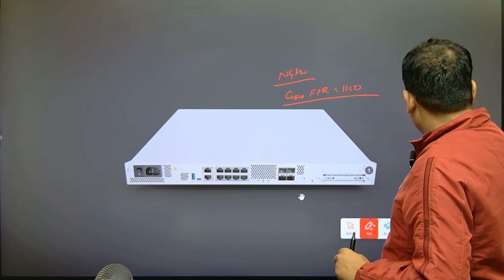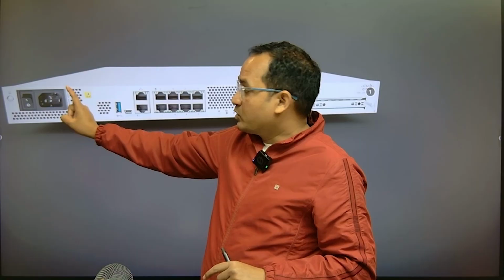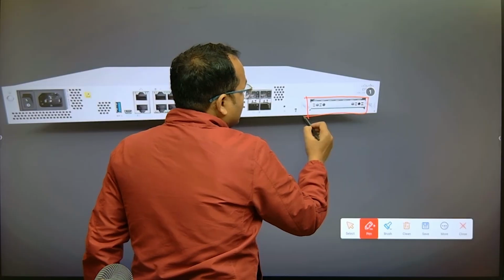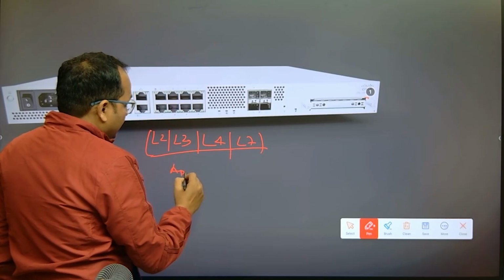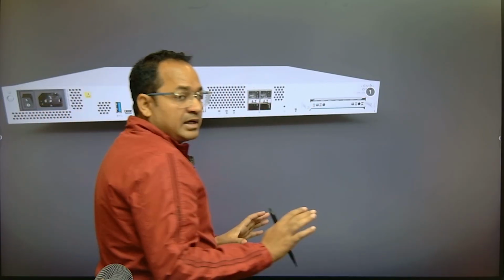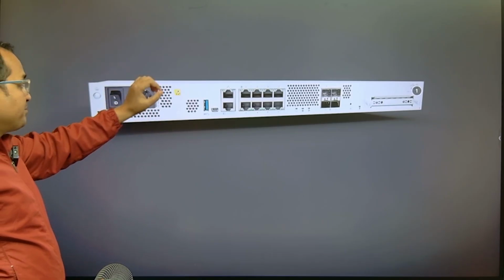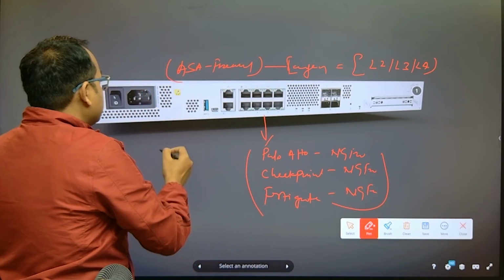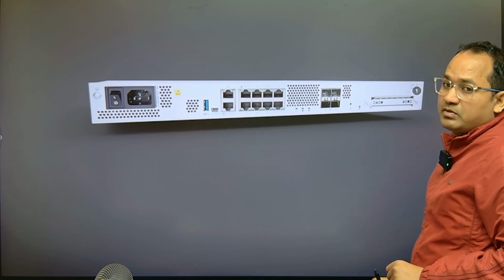Enterprise NGFW | Cisco Firepower FPR-1150 Explained | Why Do We Need Firepower?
This video explains the Cisco Firepower FPR-1150 using a 3D conceptual view to show why enterprises need Firepower as a next-generation firewall. You’ll learn how Firepower delivers advanced threat protection, IPS, URL filtering, application visibility, and centralized management (FMC)—and why it’s the right upgrade path from legacy firewalls for modern networks.

What you'll learn:
What is Cisco Firepower FPR-1150
3D architecture overview (data path, inspection engines)
NGFW features: IPS, AMP, URL filtering, App Visibility
Why Firepower over legacy firewalls
ASA vs Firepower comparison
Enterprise and data-center use cases
Deployment and management basics (FMC)

Cisco Courses:
◆ CCNA 200-301
◆ CCNP Enterprise-ENCOR
◆ CCNP ENARSI
◆ CCIE IE

Firewall & Loadbalance Courses:
◆ FortiGate Firewall
◆ Cisco ASA Firewall
◆ Shopos Firewall

Cloud Courses:
◆ Azure
◆ AWS
◆ GCP